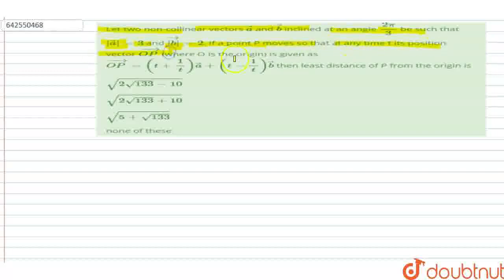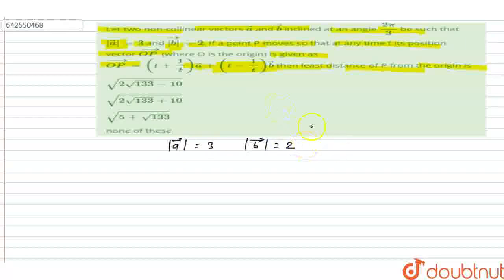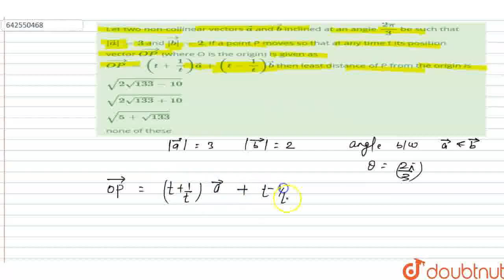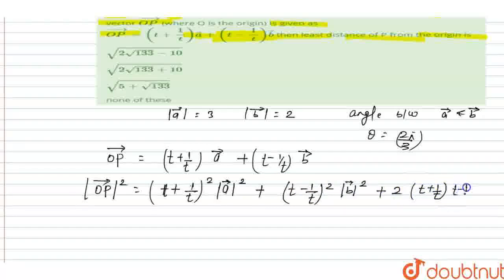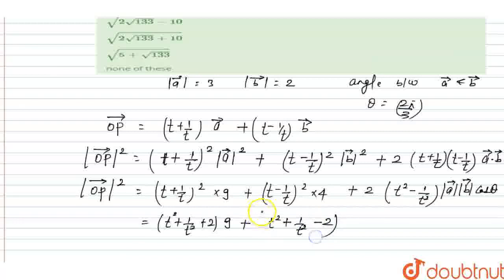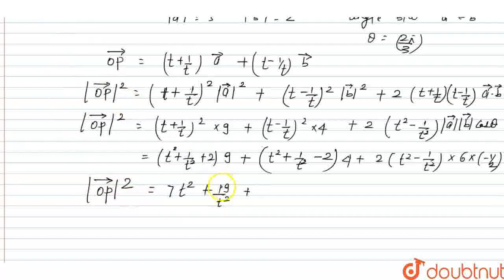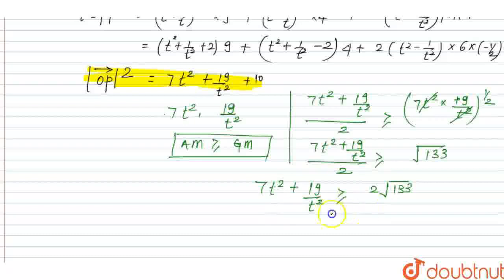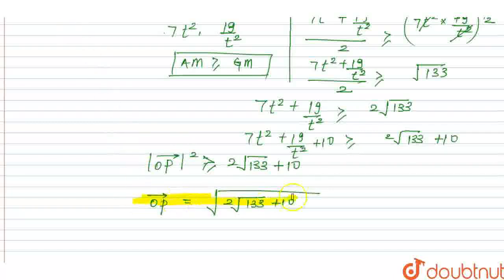Let two non-collinear vectors veca and vecbinclined at an angle (2pi)/(3) be such that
Let two non-collinear vectors veca and vecbinclined at an angle (2pi)/(3) be such that |veca|=3 and vec|b|=2. If a point P moves so that at any time t its position vector vec(OP) (where O is the origin) is given as vec(OP) = (t+1/t)veca+(t-1/t)vecb then least distance of P from the origin is
Class: 12
Subject: MATHS
Chapter: DOT PRODUCT
Board:IIT JEE

👉 Have Any Query? Ask Us.